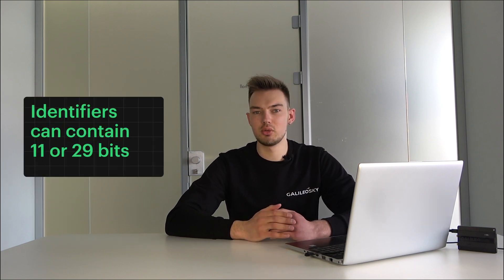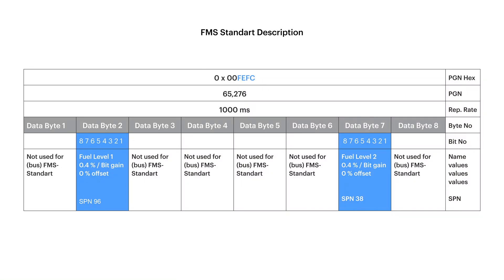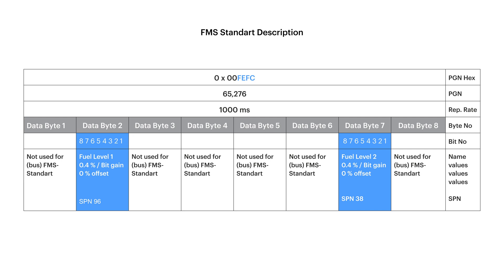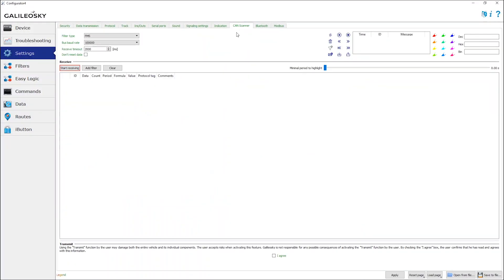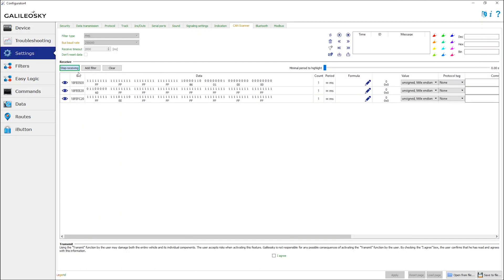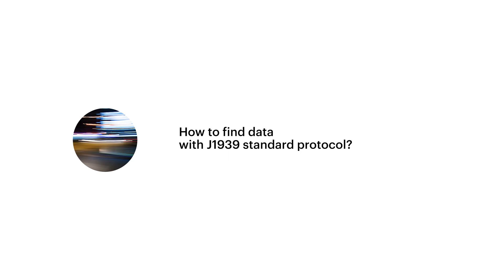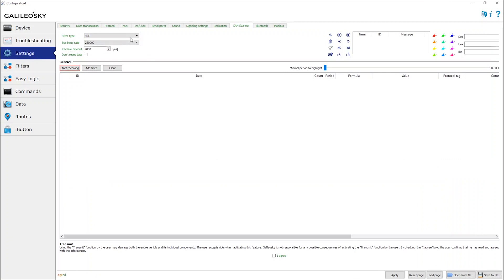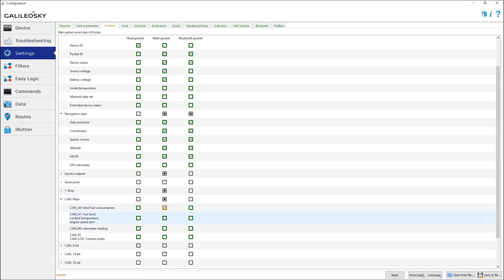How to work with standard j1939 and FMS protocols? | Lesson 4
In this video, I’ll tell of standard FMS and j1939 protocols.
You will find out:
- what is the difference between these two protocols?
- what parameters you can get and where will the received data be displayed?
- and how to configure the unit to work with standard protocols?